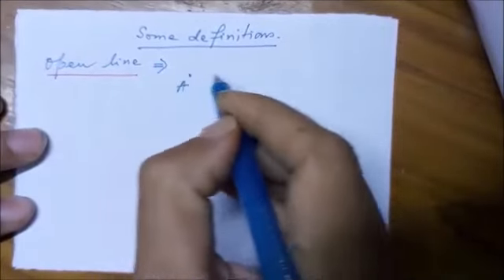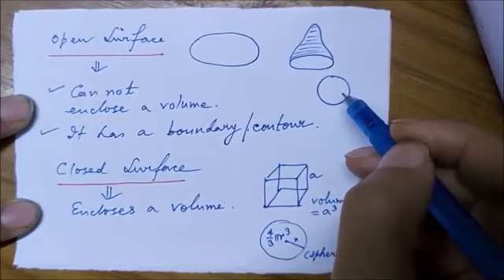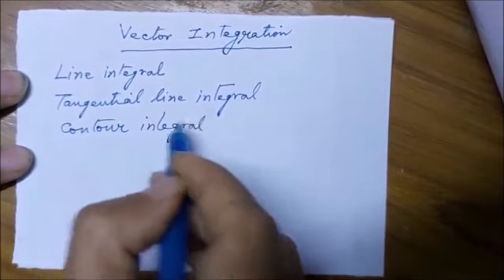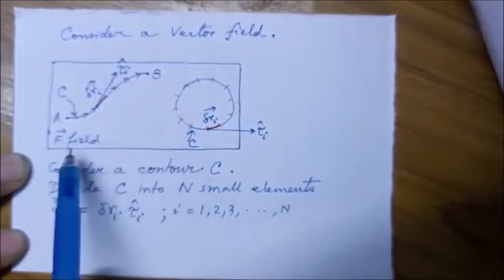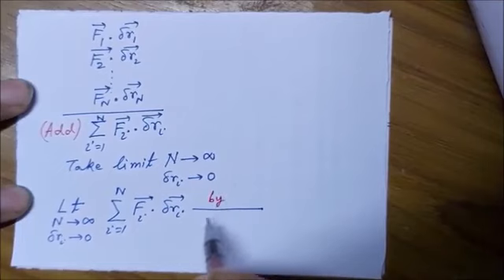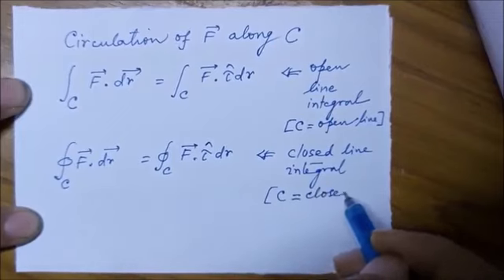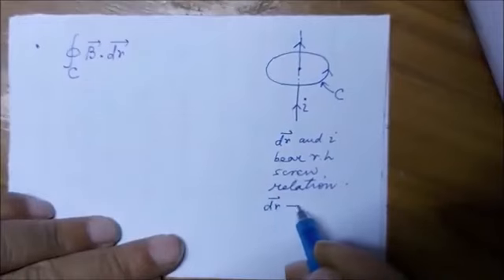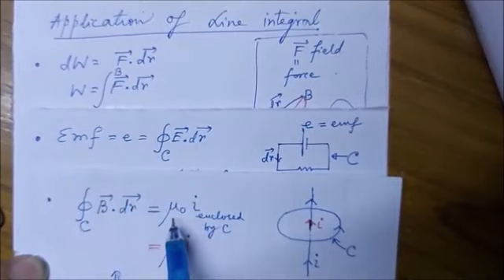Line Integral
Definition of open line, closed line, open surface, closed surface, simple closed curve, multiply connected curve, Vector integration, Circulation/ tangential line integral, Application in Physics, Examples, Work, emf, Ampere's circuital law